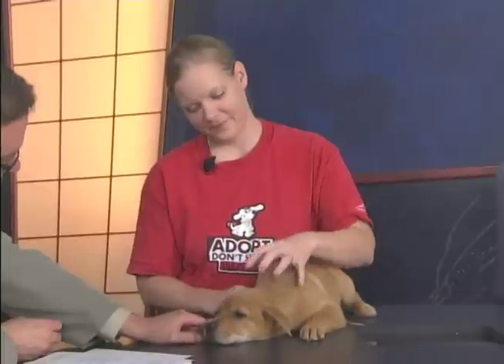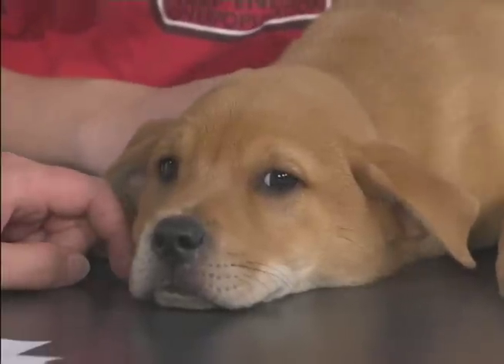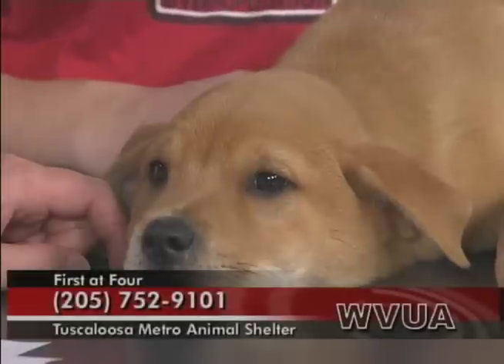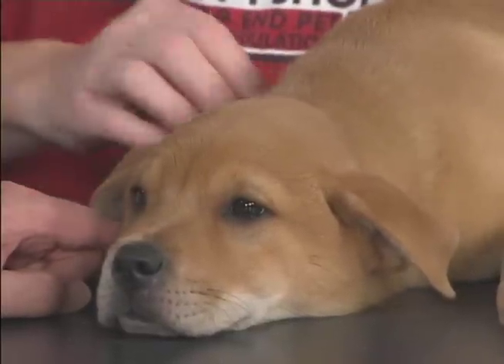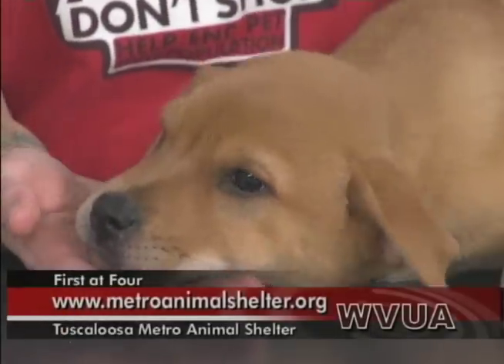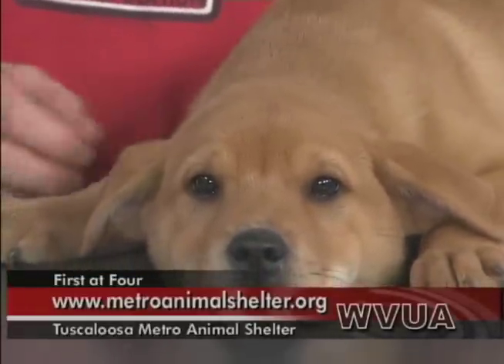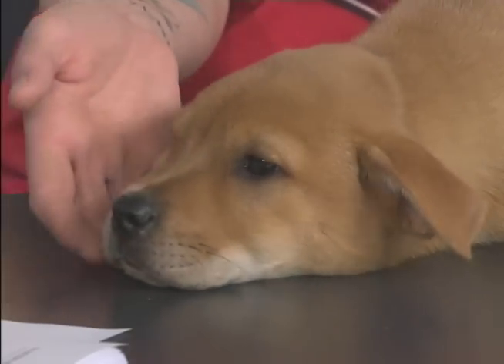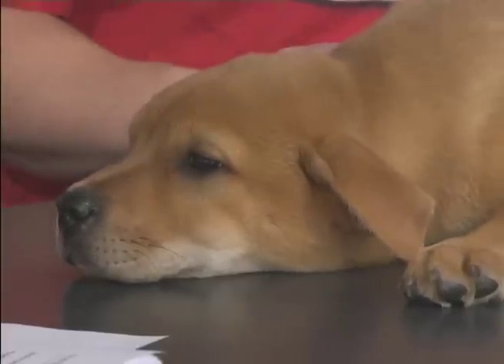Super cute chabrador mix!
A furry beast is looking for a forever home! You can find out more about adopting an animal Or, by calling (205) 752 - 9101.

OAD: Tuesday, August 28th, 2012